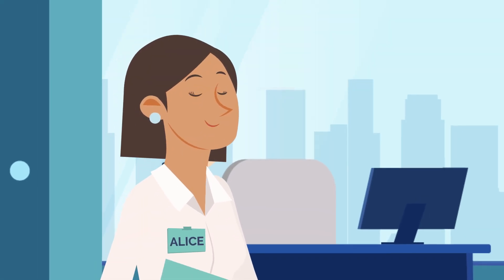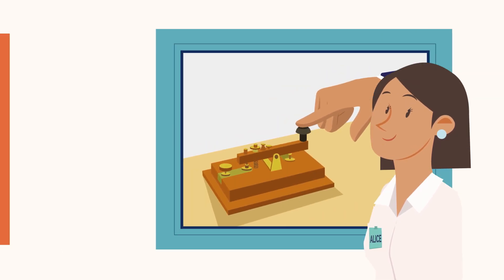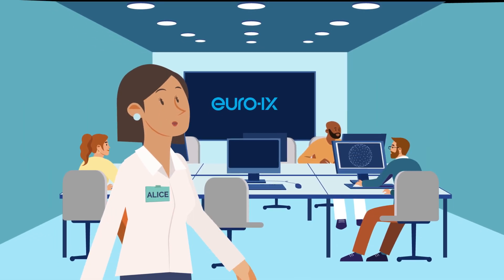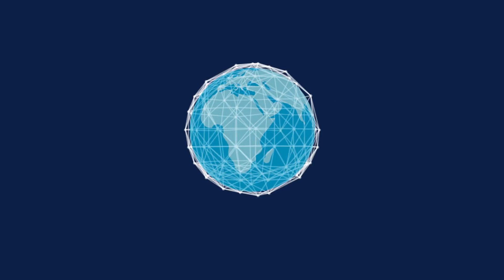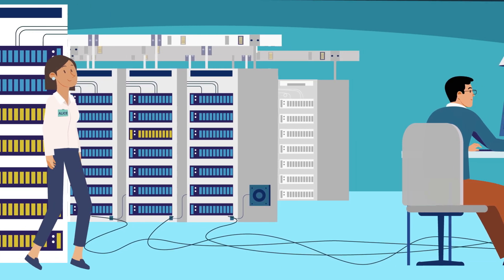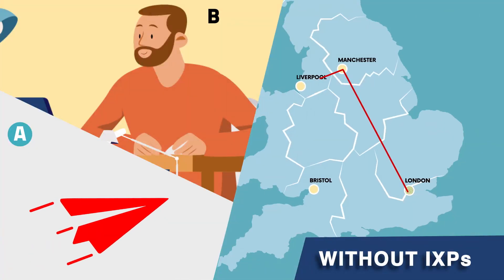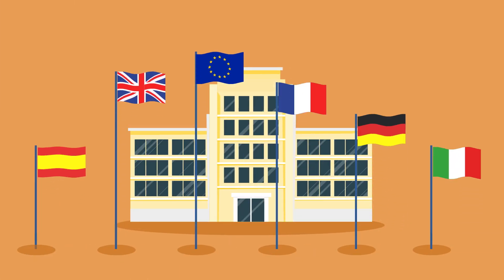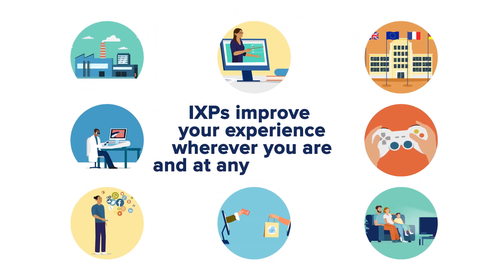The IXP video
A movie about Internet Exchange Points (IXPs); what they are and their role in the Internet ecosystem.
This is the first video in a series of IXP videos. This video is aimed at helping friends and family to understand what an IXP is.
Produced in collaboration with NETIX, CATNIX, BNIX, Netnod, TOP-IX, AMS-IX, INEX,  LINX and NIX.cz.